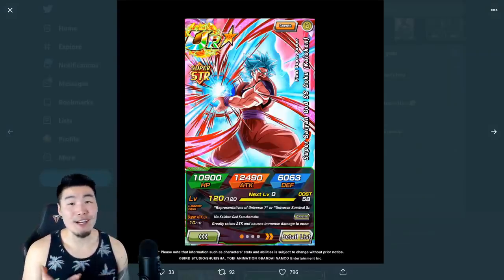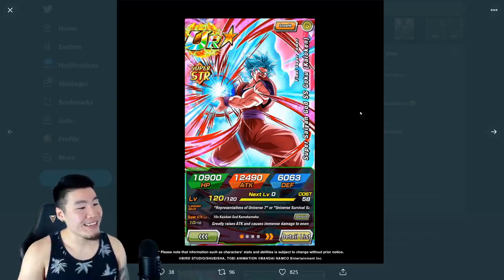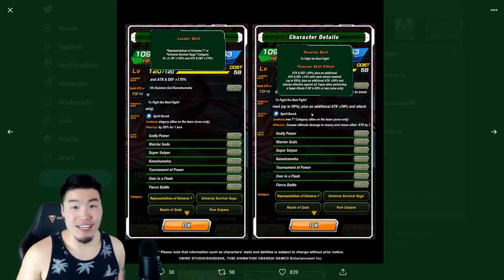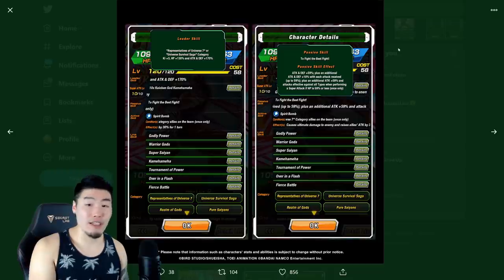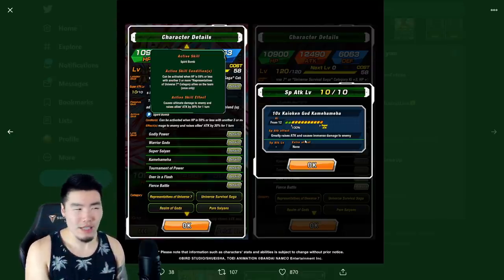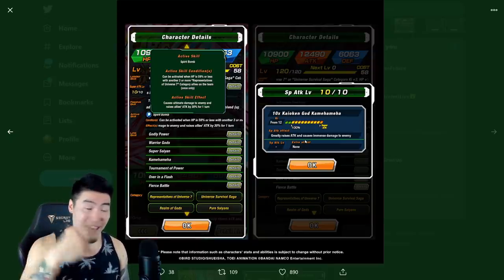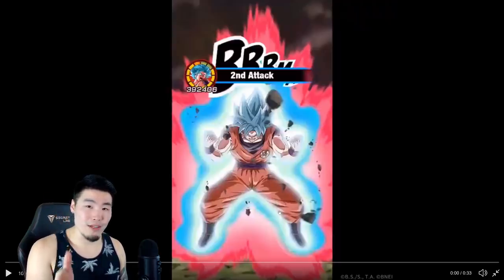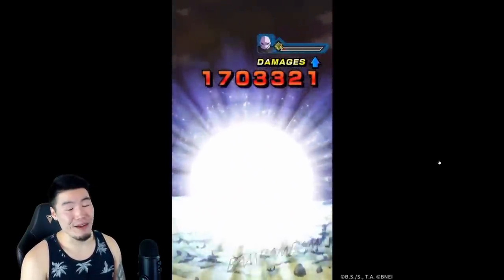HIS DAMAGE OUTPUT WILL BE INSANE! STR SSB Kaioken Goku FULL DETAILS | Dragon Ball Z Dokkan Battle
I love everything about this guy. He's gonna be one of the HARDEST hitting units in the game for sure.